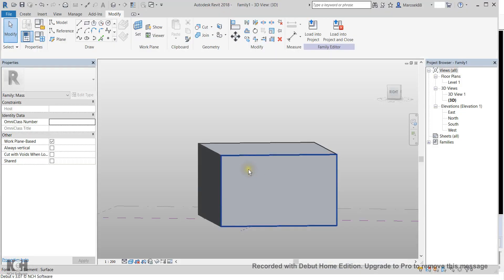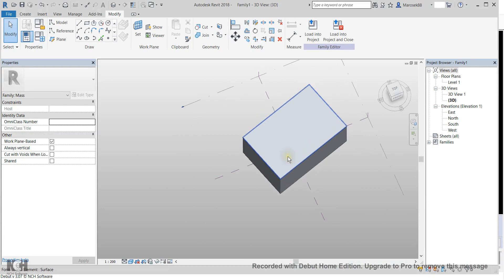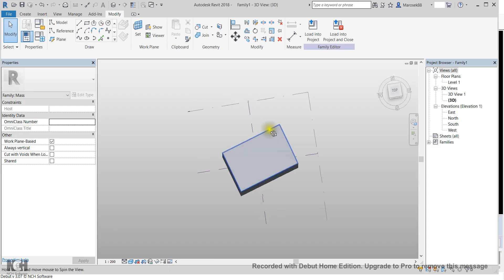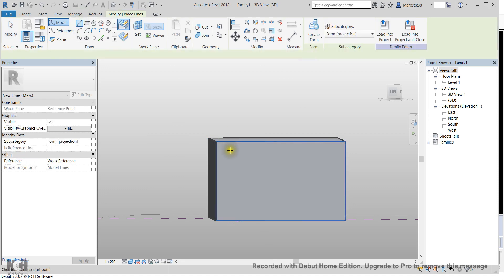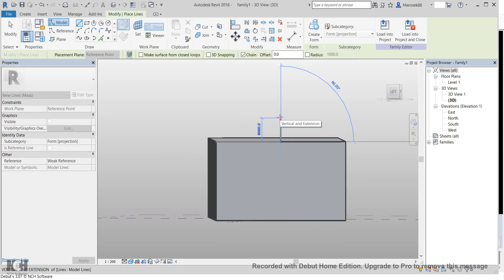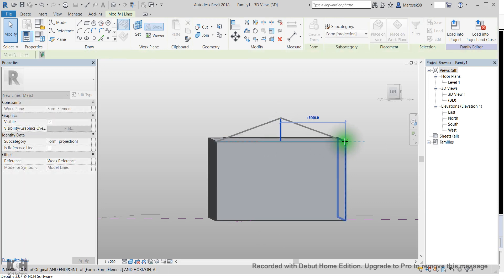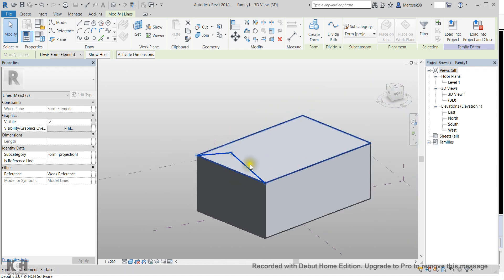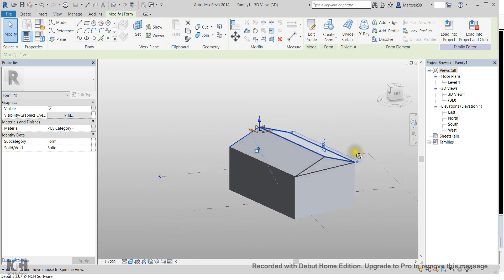Revit - roofs in conceptual massing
Hi Toby!